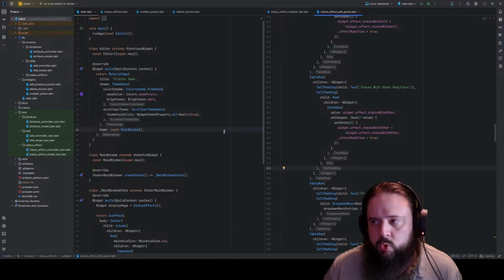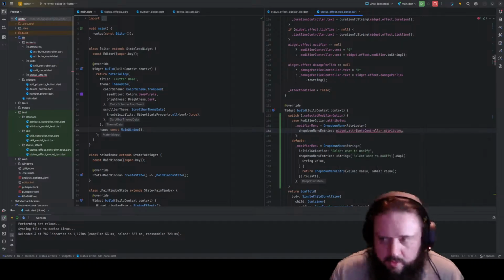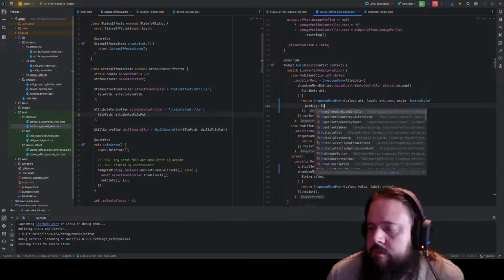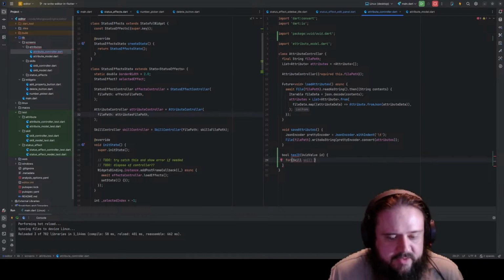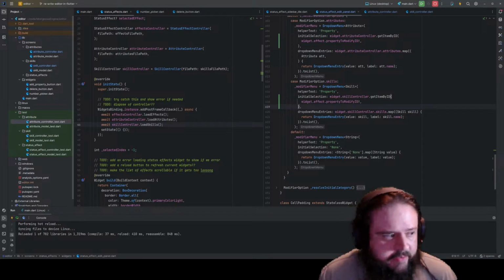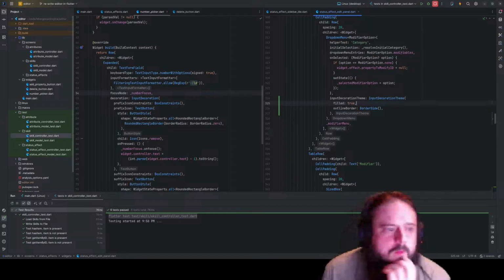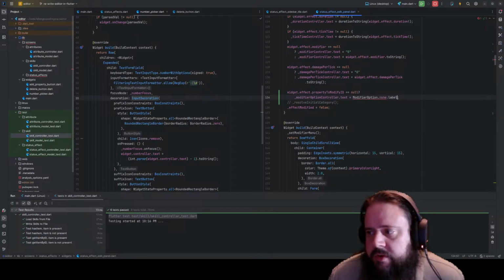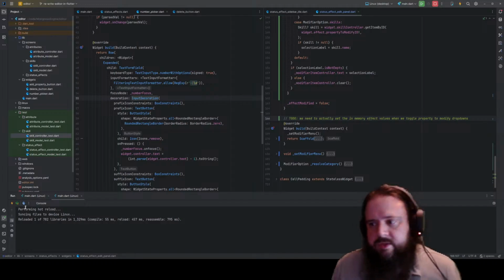Working on Mongoose Engine | Status Effects Pt.10 Setting and Re-Setting Dropdown Menu State